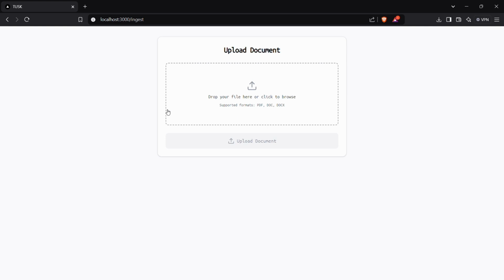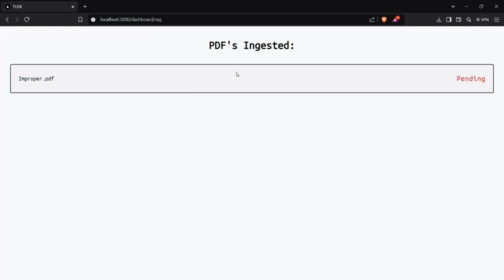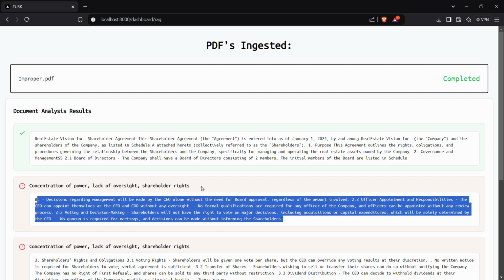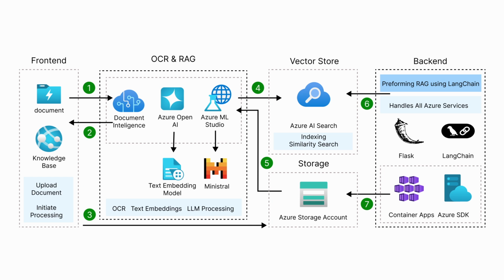Innovation Challenge October 2024 - Team: bitspace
TUSK: Trusted Utility for Statutory Knowledge

TUSK is an innovative legal tech solution developed to streamline the compliance verification process for corporate legal documents. By leveraging the power of Large Language Models (LLMs) and advanced Retrieval-Augmented Generation (RAG) techniques, TUSK ensures that legal documentation strictly adheres to all applicable laws, rules, and regulations. With a core focus on accuracy, efficiency, and trust, TUSK is positioned as an essential tool for companies navigating complex regulatory landscapes.